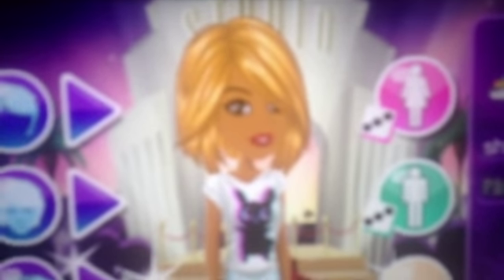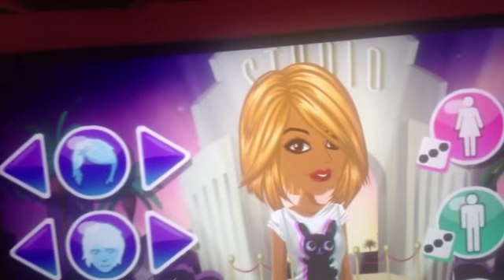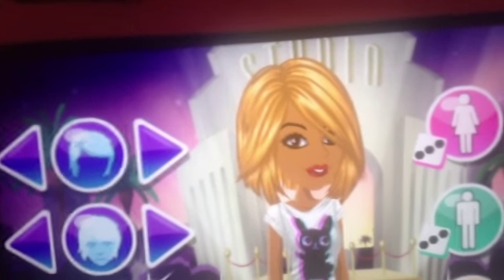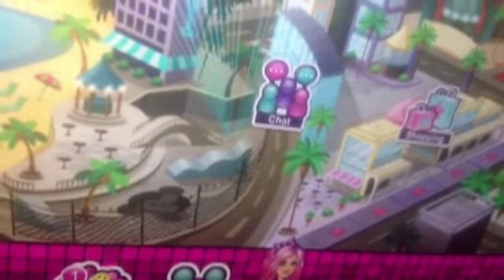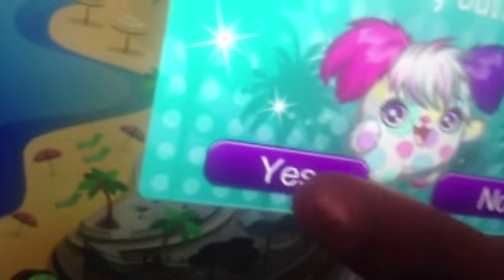What's on my iPad read description for nominations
Yeah so I nominate me durndell
George Wright
Pr0z x GAMING
simply me
And xdawnthecatx
You have until next Sunday
Bye
Sorry for quick vid and short description but I'm really busy